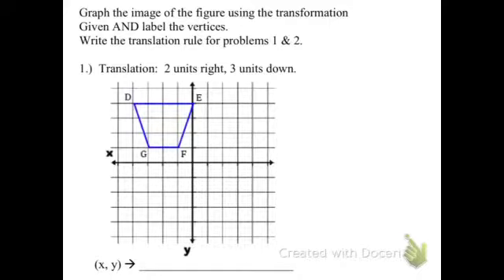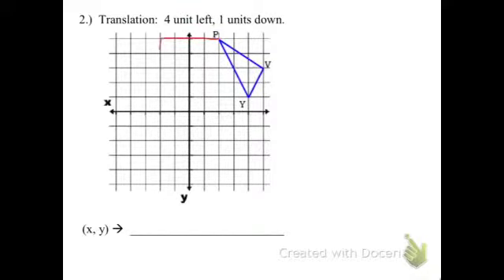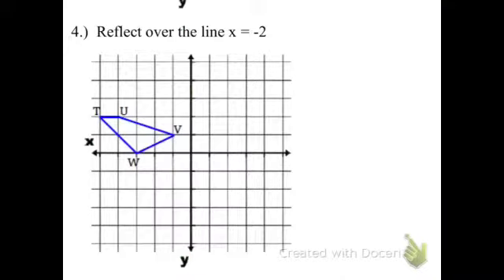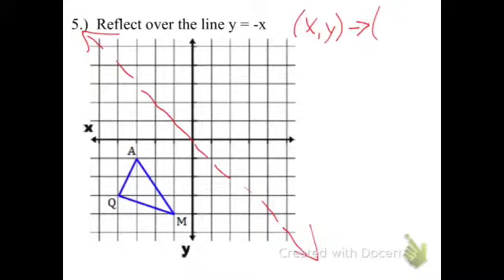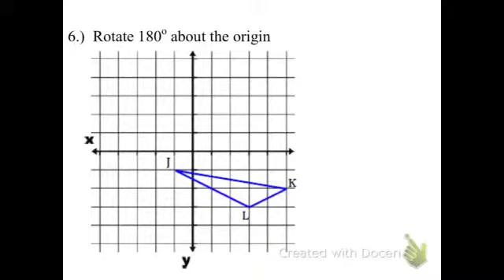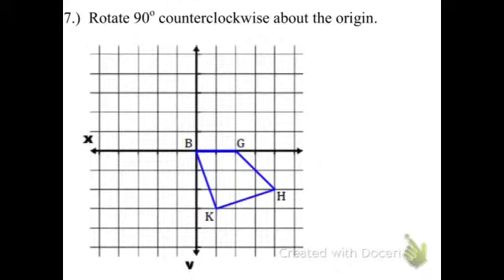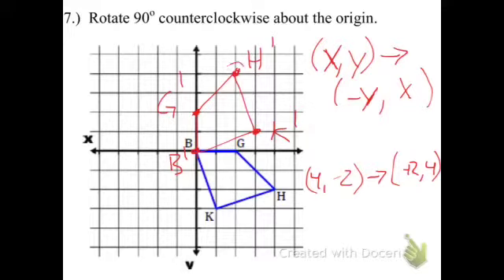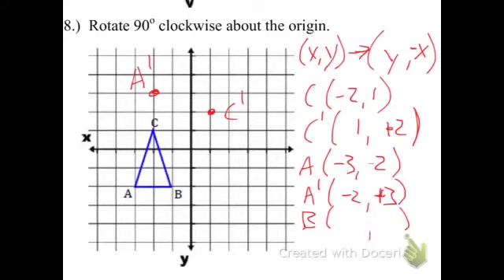Practice Walk Away 8 - Transformations